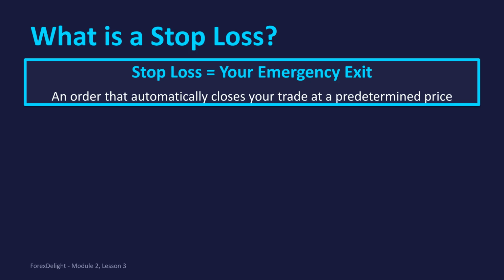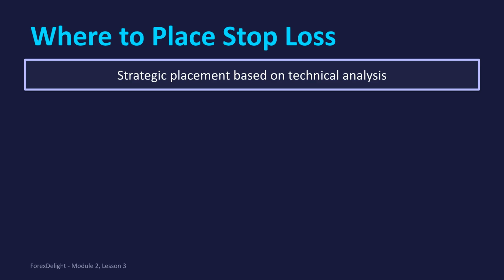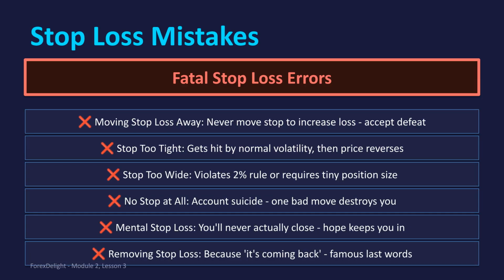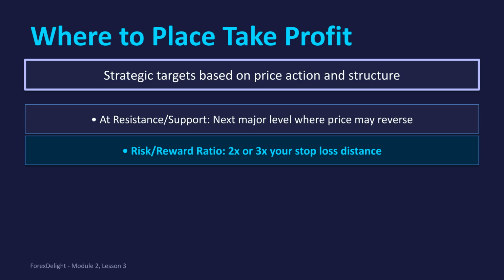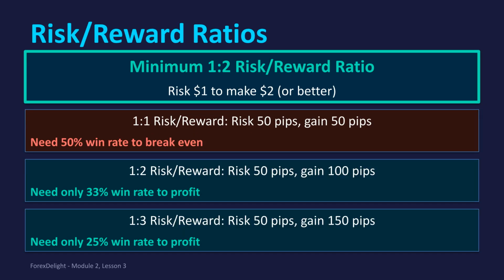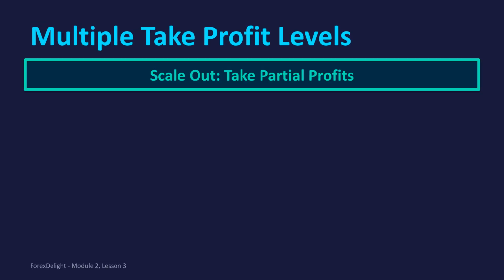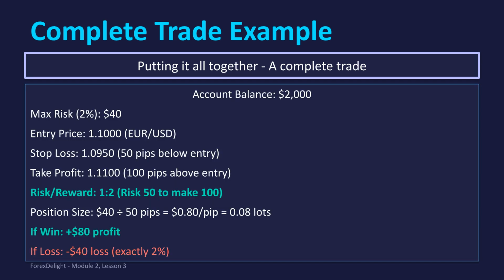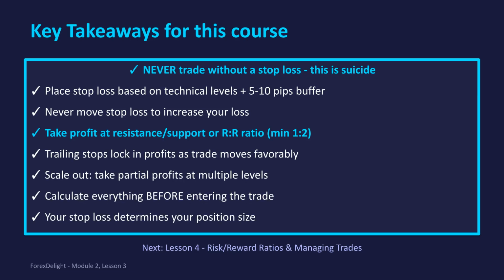Stop Loss & Take Profit Placement: Complete Strategy Guide. Module2 Lesson3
📍 Learn WHERE to place stop loss and take profit like a professional trader.

In this tactical lesson, you'll discover 10 professional placement strategies, learn how to calculate risk/reward ratios, and avoid the 6 most common stop loss mistakes that cost traders money.

✨ What You'll Master:
• 5 strategic stop loss placement methods
• 5 take profit placement strategies
• How to use risk/reward ratios (1:1, 1:2, 1:3)
• Trailing stop loss step-by-step implementation
• Complete trade example with all calculations

🛡️ FREE STOP LOSS CHEAT SHEET:
Download our placement strategy flowchart: [PDF/Image Link]

⏱️ VIDEO CHAPTERS:
0:00 - The Most Important Lines on Your Chart
0:45 - What is a Stop Loss? (4 Key Reasons)
1:30 - The Cardinal Rule: Never Trade Without SL
2:15 - 5 Stop Loss Placement Strategies
3:15 - 6 Fatal Stop Loss Mistakes
4:00 - What is Take Profit? (4 Benefits)
4:45 - 5 Take Profit Placement Strategies
5:30 - Risk/Reward Ratios Demystified
6:15 - Trailing Stop Loss (Step-by-Step)
7:00 - Multiple Take Profit Levels (Scaling Out)
7:45 - Complete Trade Example
8:30 - Key Takeaways & Next Lesson

📊 RISK/REWARD TRUTH:
• Win Rate 50% with 1:2 RR = Profitable
• Win Rate 60% with 1:1 RR = Profitable
• Win Rate 40% with 1:3 RR = Profitable

🎯 5 STOP LOSS PLACEMENT METHODS:
1. Support/Resistance Levels
2. Moving Average Levels
3. ATR Volatility-Based
4. Fixed Percentage/Amount
5. Technical Pattern-Based

🔗 DOWNLOADABLE RESOURCES:
• Stop Loss Placement Flowchart: [PDF]
• Risk/Reward Calculator: [Excel/Sheets]
• Trade Plan Template: [PDF]

📚 MODULE 2 PROGRESS:
• Lesson 1: 2% Risk Rule → [Link]
• Lesson 2: Position Sizing Calculator → [Link]
• Lesson 3: Stop Loss & Take Profit (You are here!)
• Lesson 4: Trading Psychology & Emotions (Next!)

💬 STRATEGY CHALLENGE:
Share your current SL/TP strategy OR one mistake you've made with stops. What will you change after this lesson?